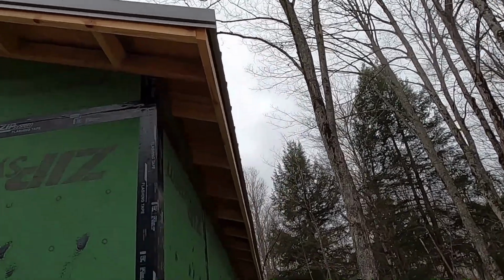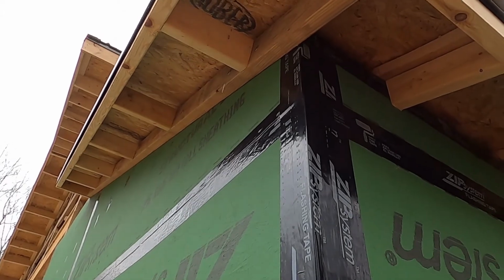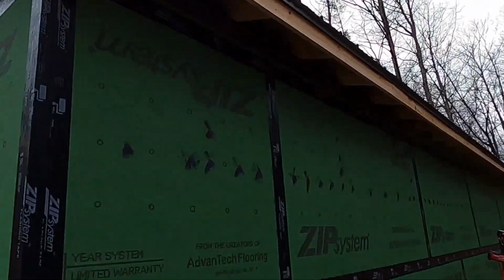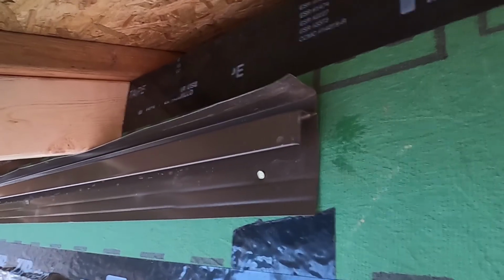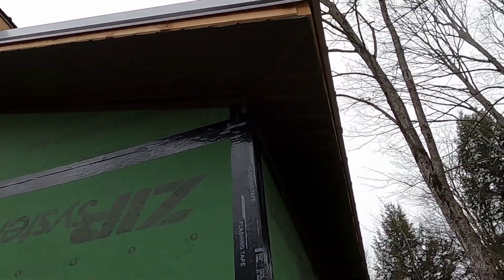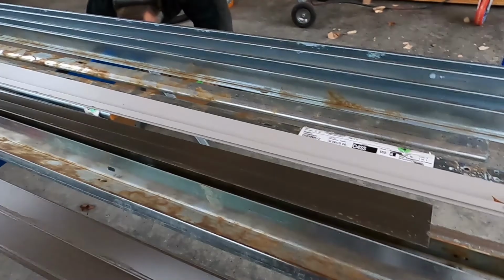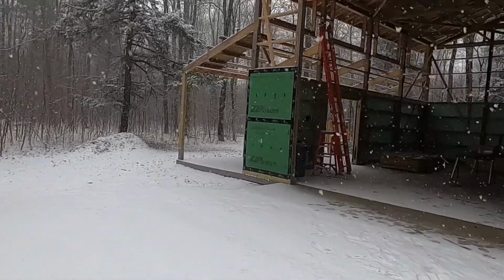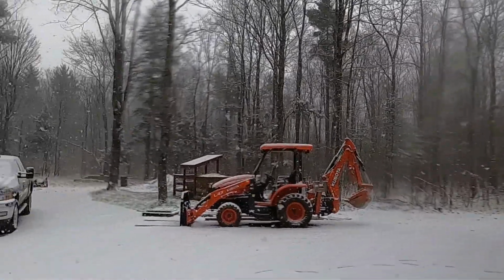Amazing mitered soffits! (042)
We install our metal soffit and fascia detail.  Despite being our first time, we think it looks amazing.  We chose a mitered soffit, which is on a 45.

Recording date: 24 Nov 2020